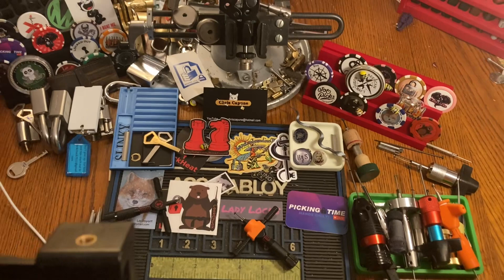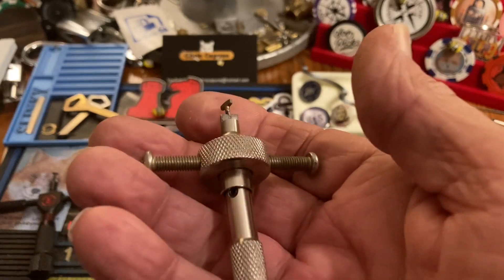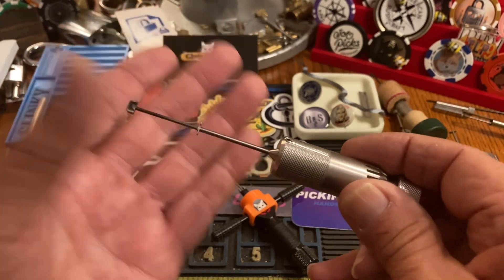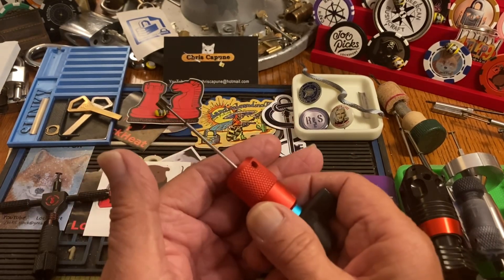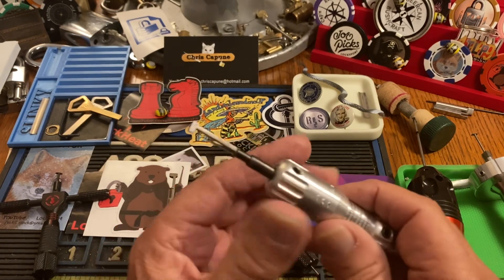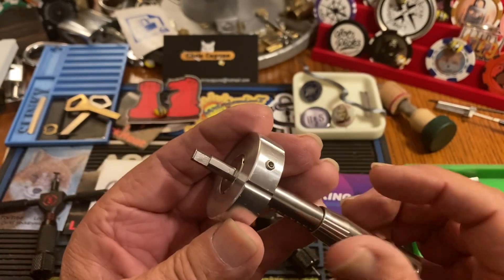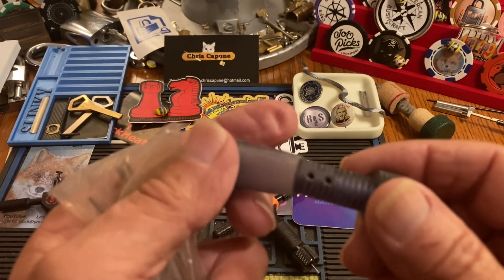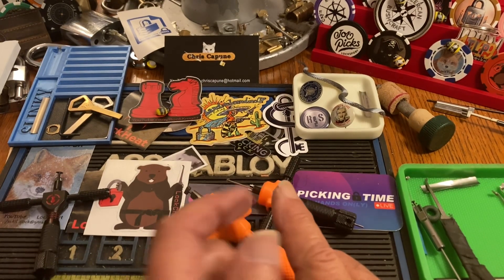#2754 DD Pick Tools 🙀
locksport DD pick Tools X10 🙀